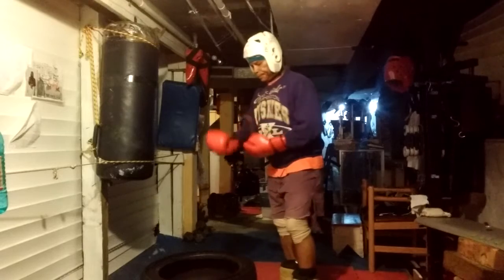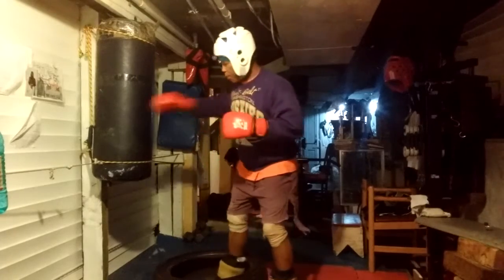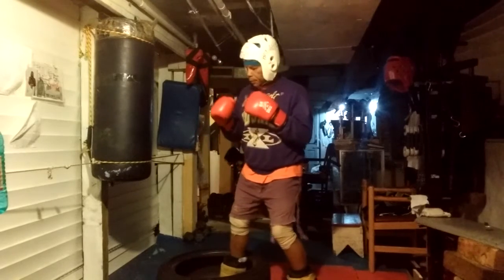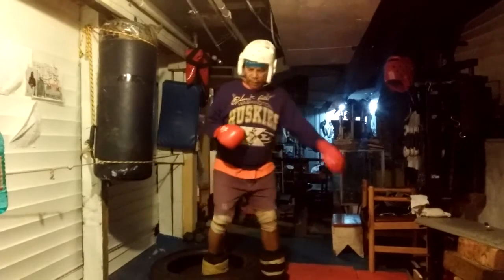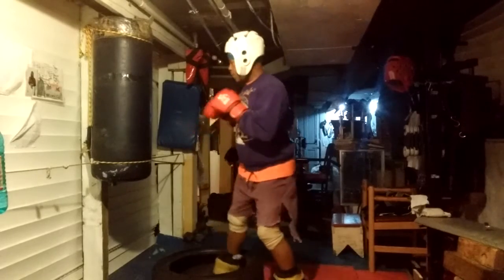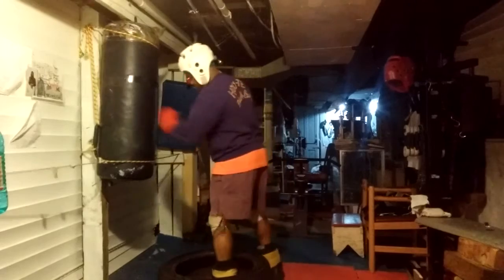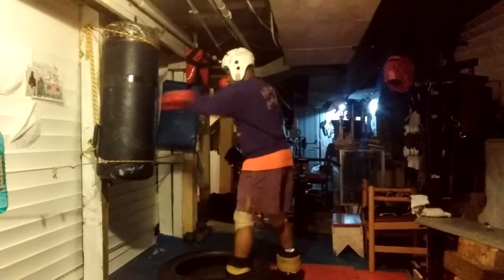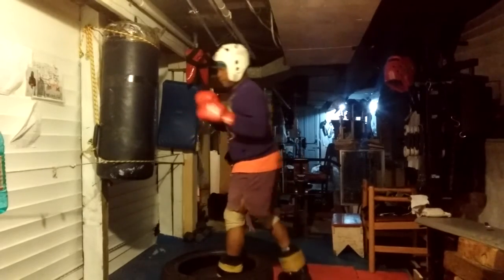MJG 6AM work out